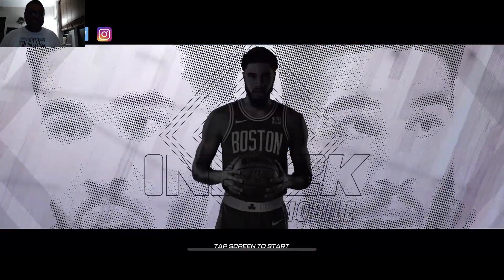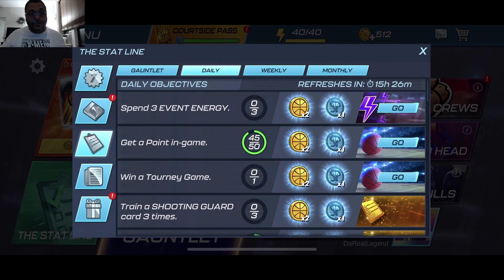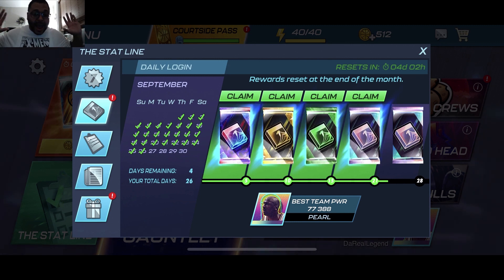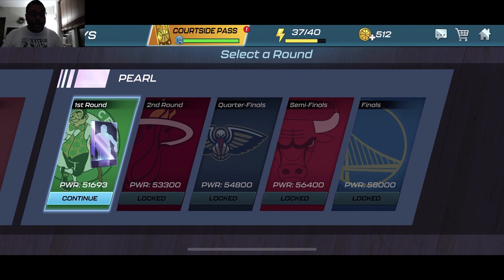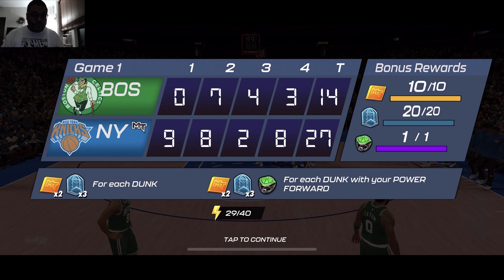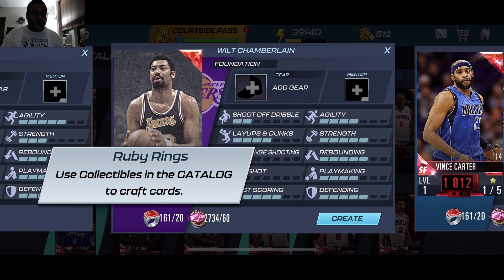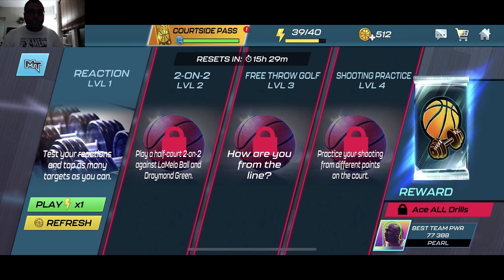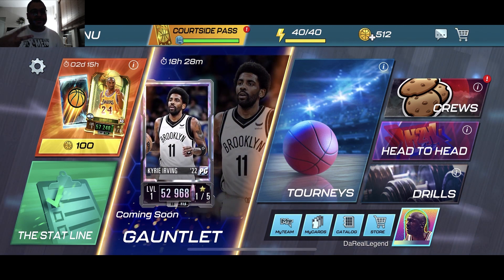NBA 2K Mobile Beginners Guide: How To Get Good Players FOR Free!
In this beginner's guide for NBA 2K Mobile, we'll teach you how to get good players for your team. We'll give you tips on how to get the best players, how to upgrade your team, and more!

If you're a new player or a veteran player looking to improve your skills, this video is for you! We'll teach you all the tips and tricks you need to dominate the courts in NBA 2K Mobile! With our help, you'll be able to take your game to the next level!